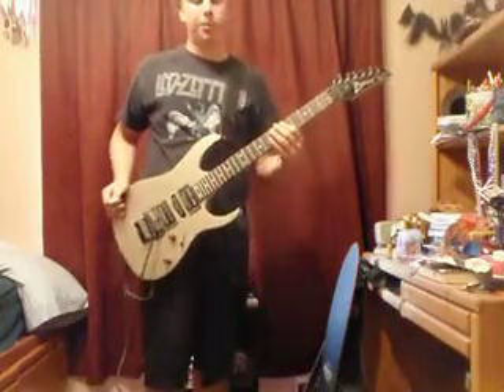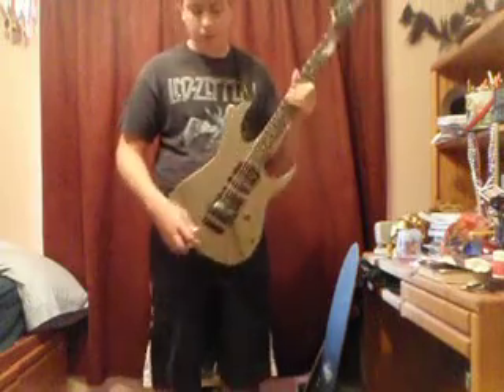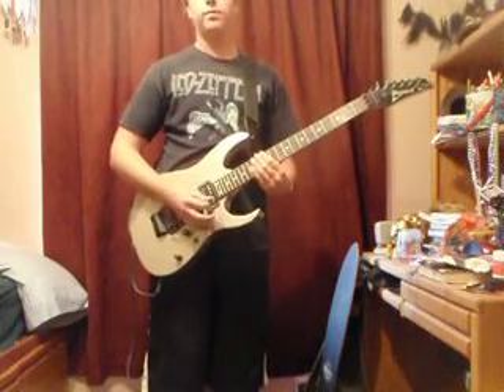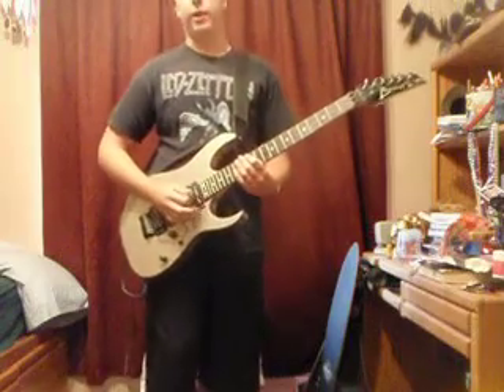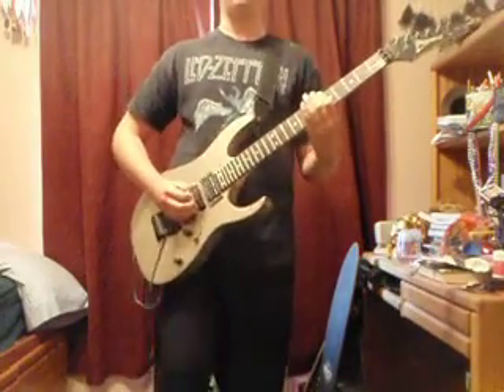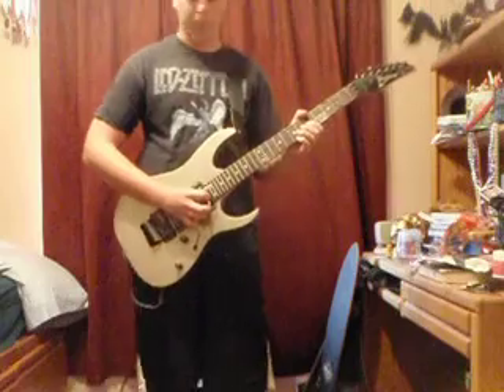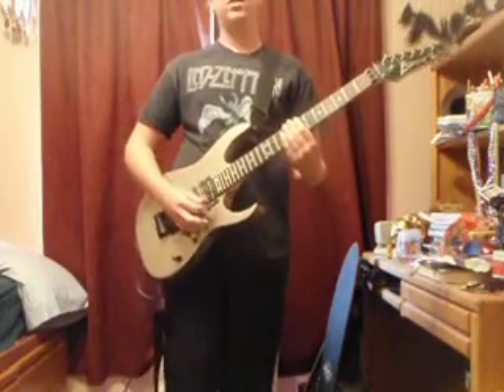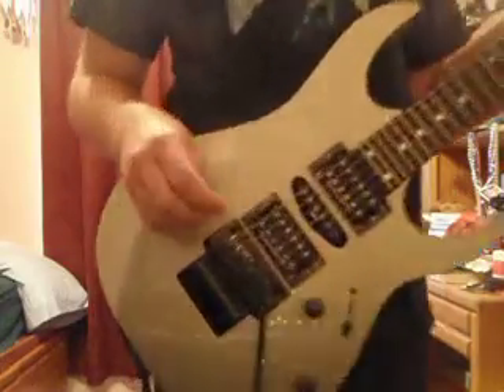Dive Bomb and Squeal Lesson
Learn how to dive bomb on your guitar, and make those metal squeal noises!
If your wondering, I'm using an Ibanez RG 570. My amp is a Line 6 Spider II HD75 Head and 4x12 cabinet.